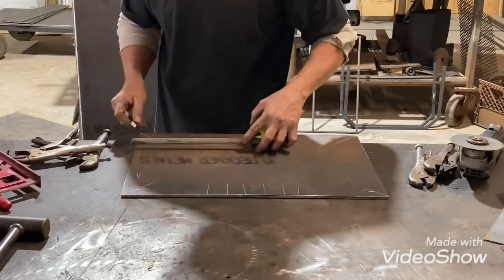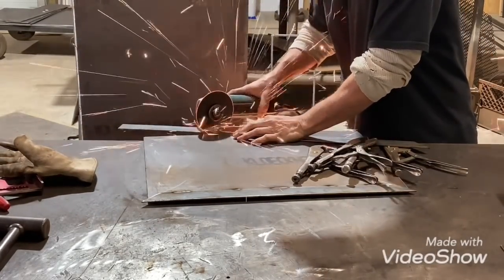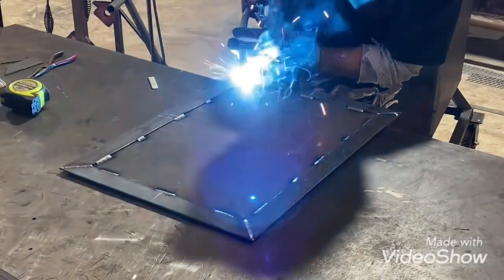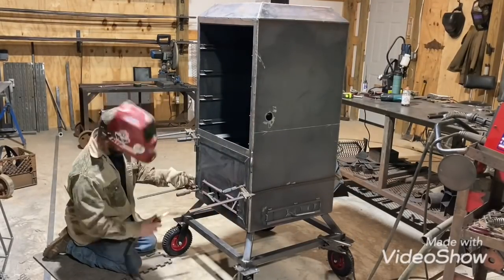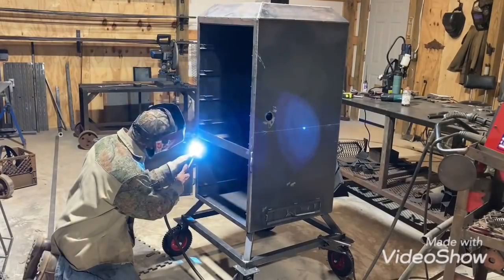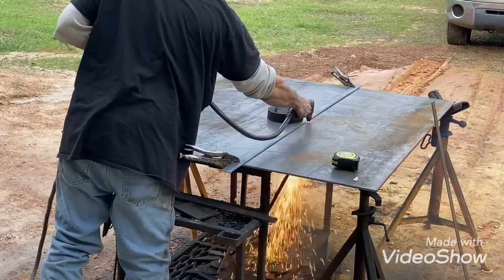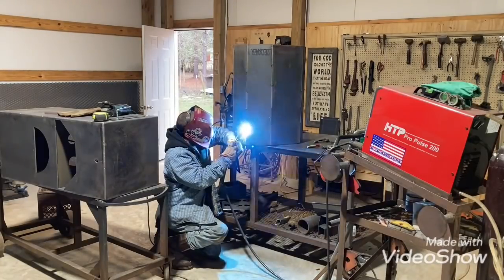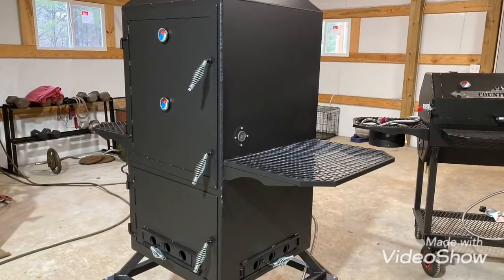Vertical smoker build